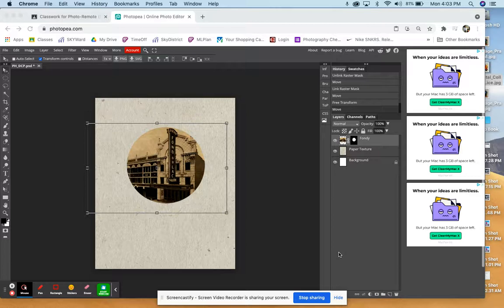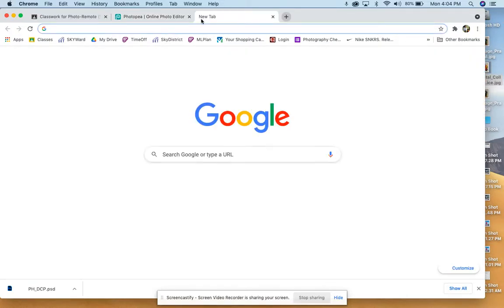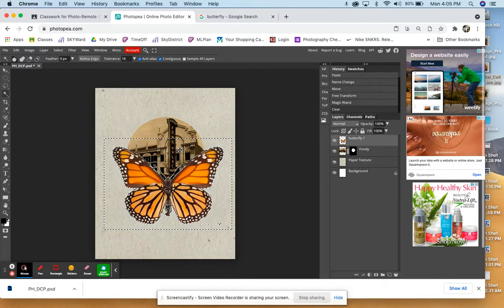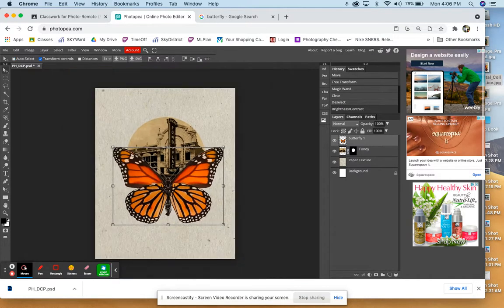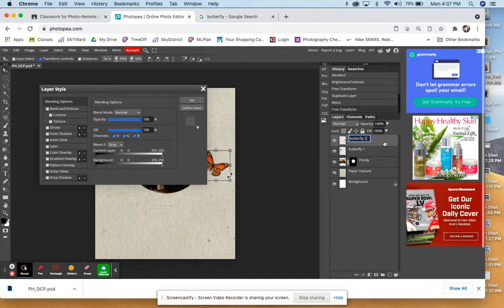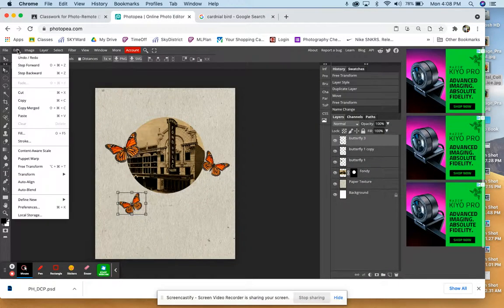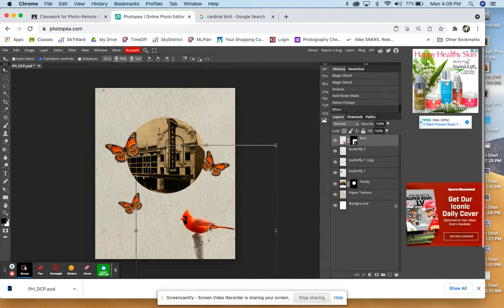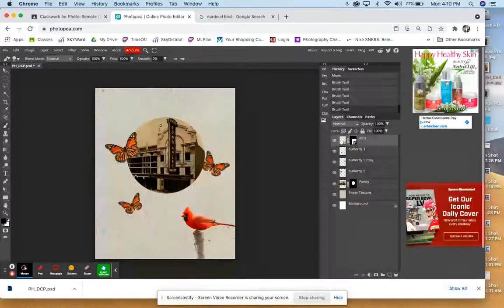DCP Photopea Part 2: Adding Elements using wand and masking